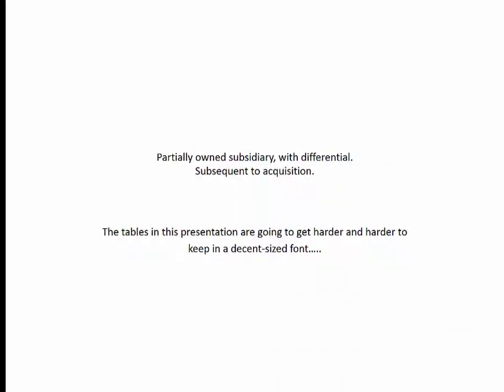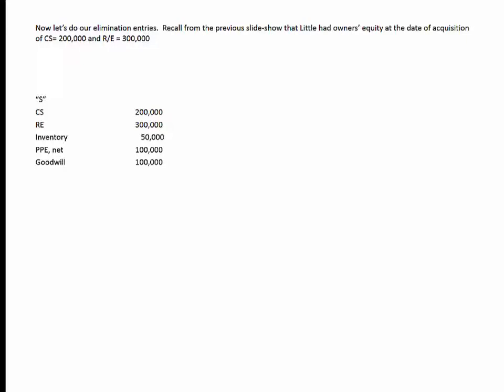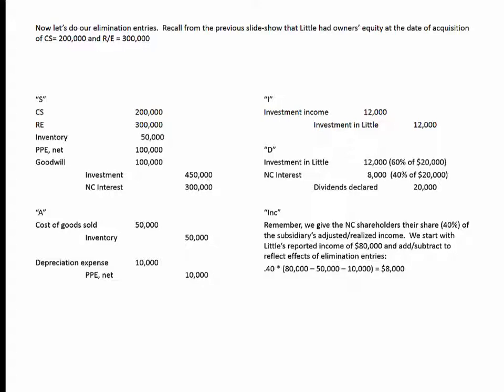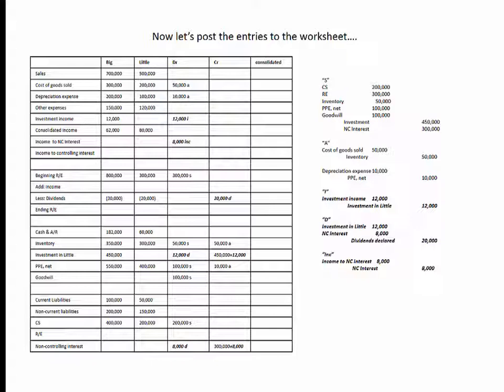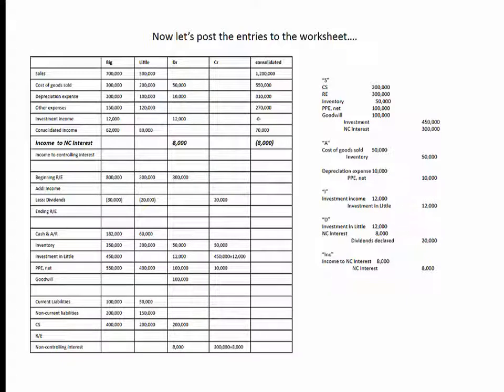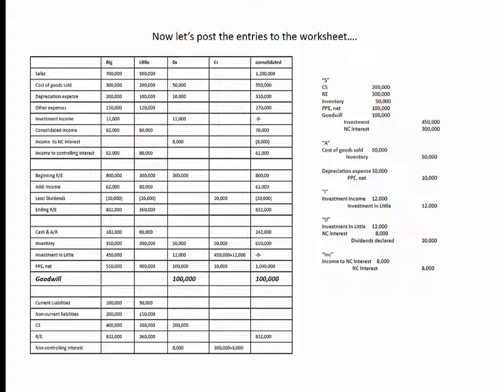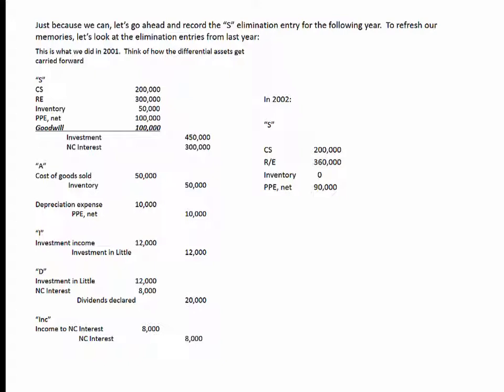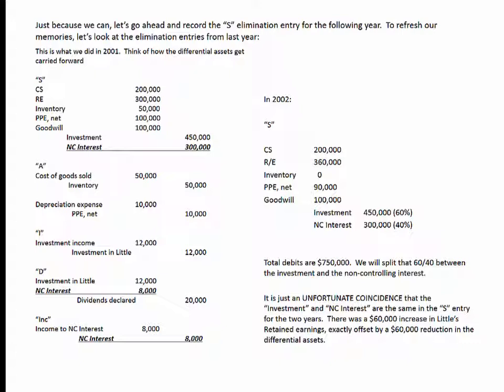Partially owned with differential, subsequent to acquisition